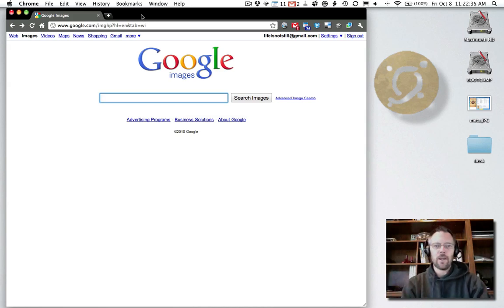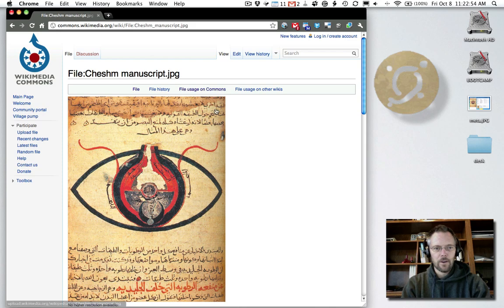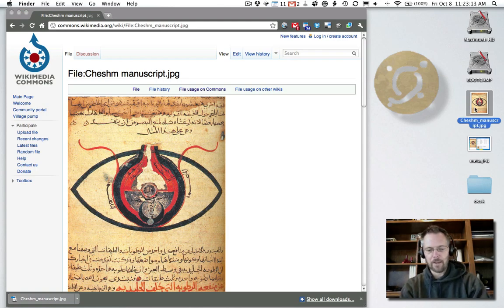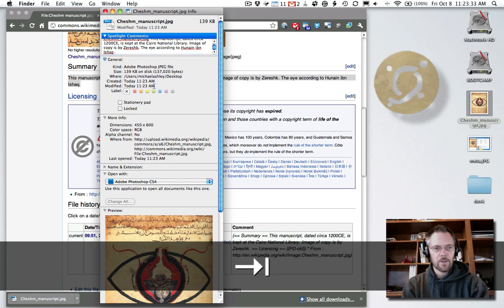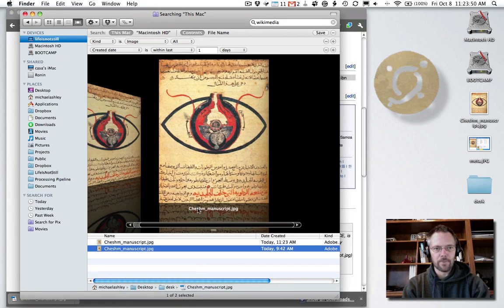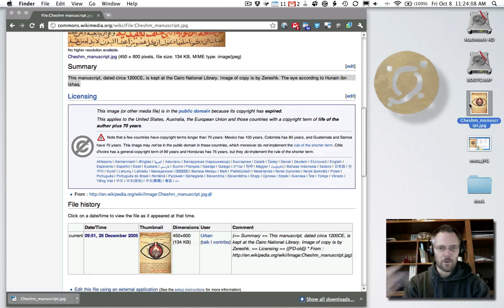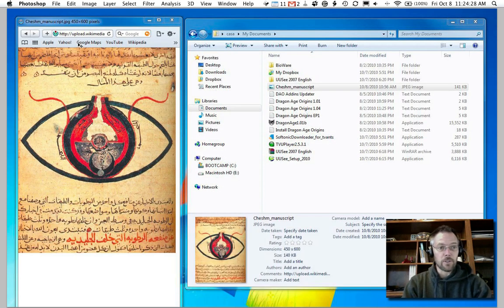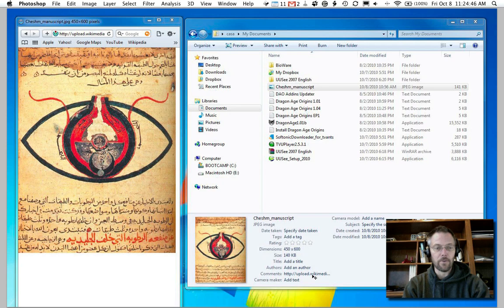Citing Images from the Web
2 minute tutorial on finding and citing images from the web. At the least, embed the url of the image location. Easy to do on both Mac and PC